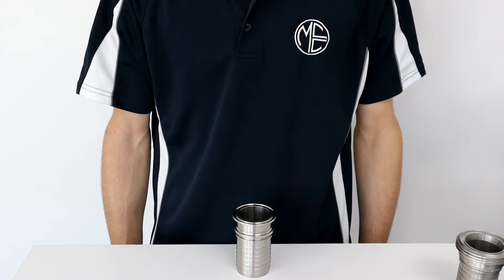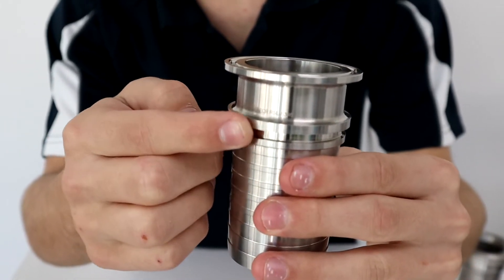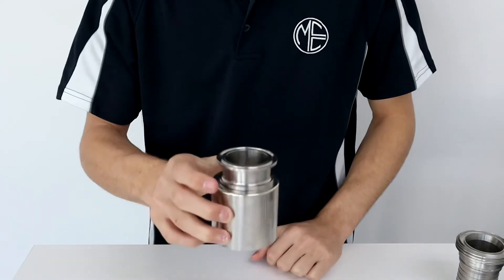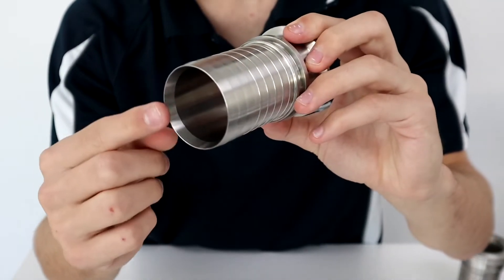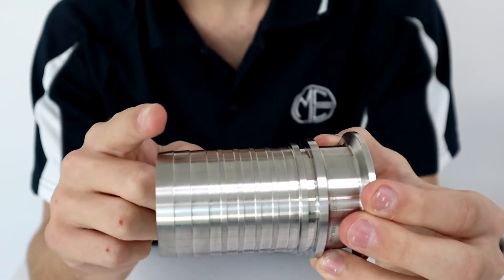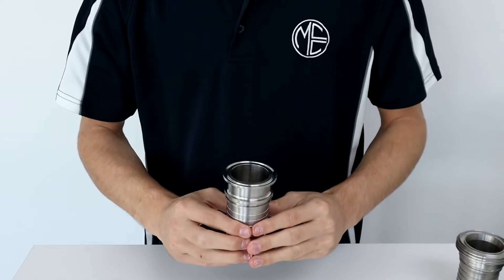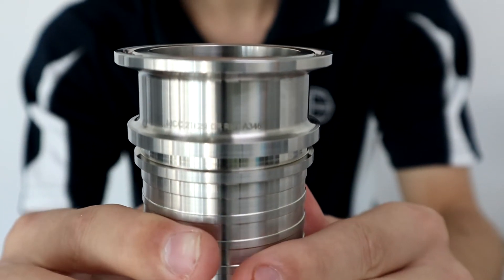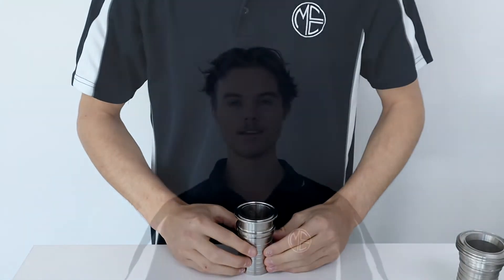Tri-Clamp External Crimp Hosetail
This video explains technical knowledge and the key features, advantages and benefits to Millennium Coupling Company’s range of Tri-Clamp External Crimp Hose Tails.